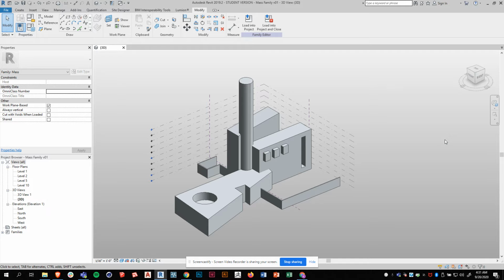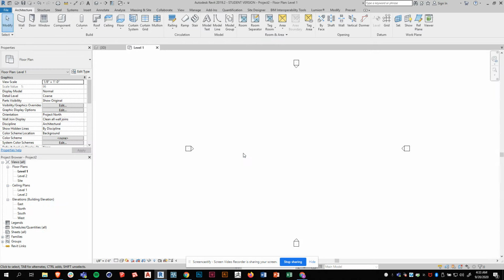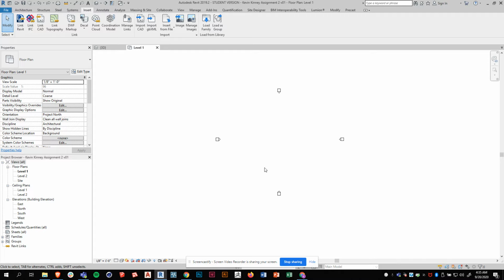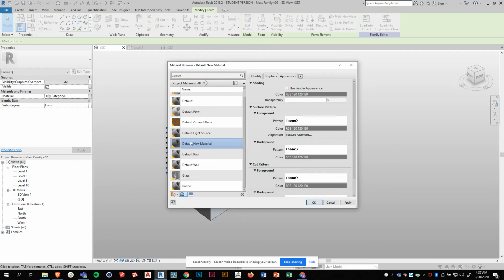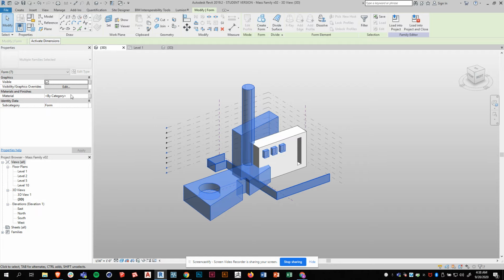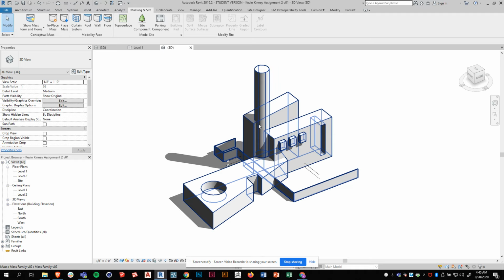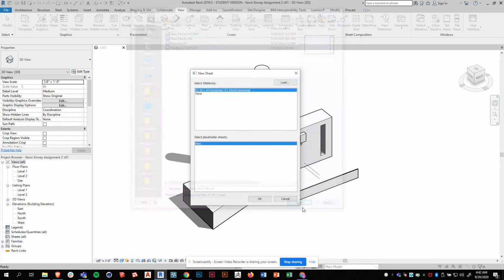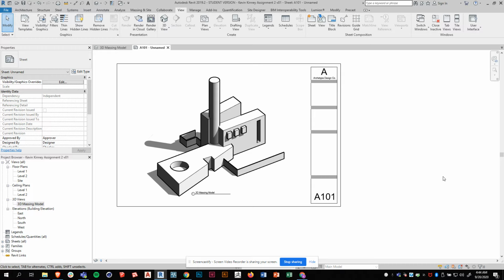Conceptual Massing Troubleshoot